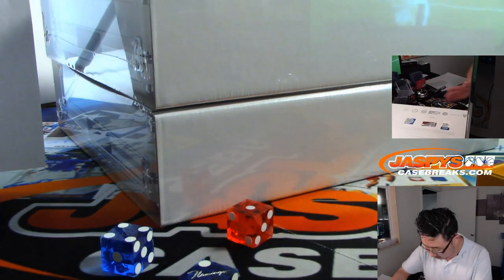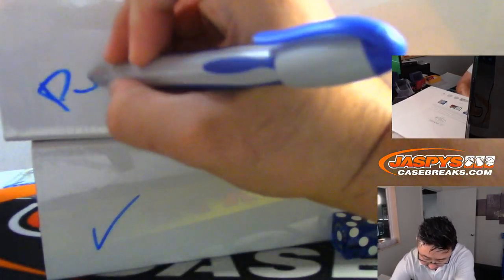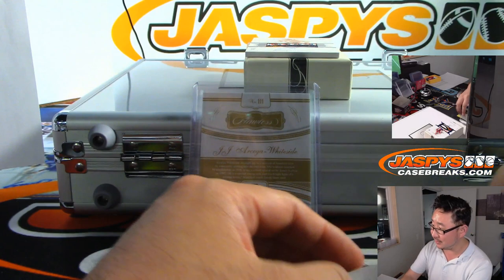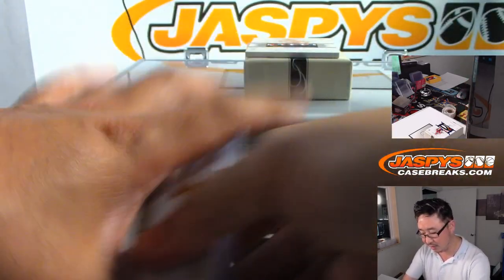Th, 09/26/19 || 1Box (1/2) PYT #17 || 2019 Panini FLAWLESS COLLEGIATE Football (NFL)